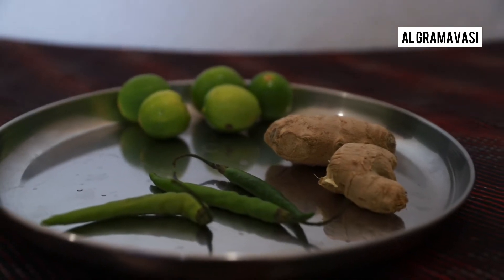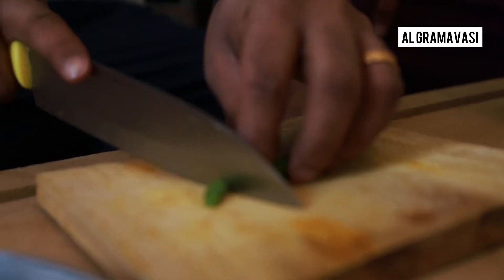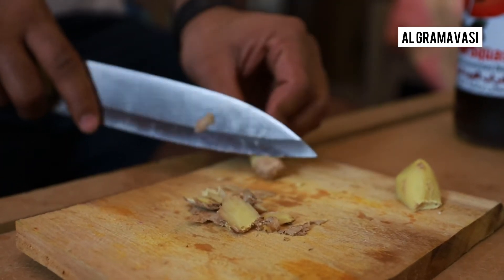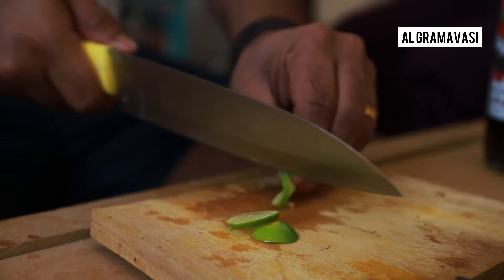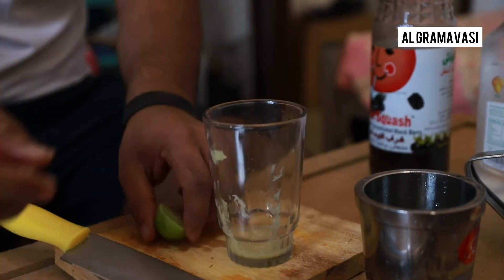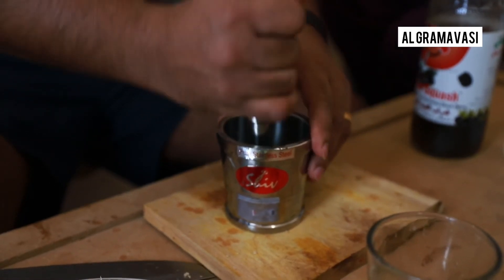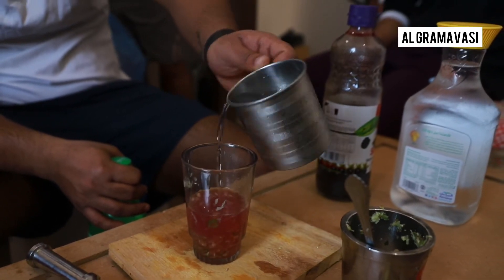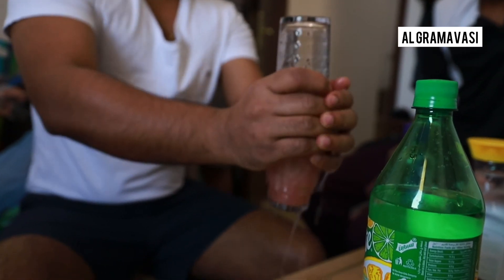HIFI Drink for this Summer | Lime Cocktail | ചിന്നാടന്റെ കാലാപാനി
A smoothly lime juice with some awesome flavors, will take u to the next level